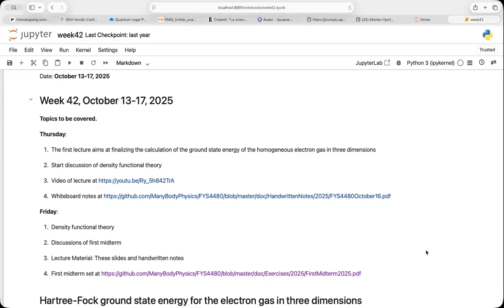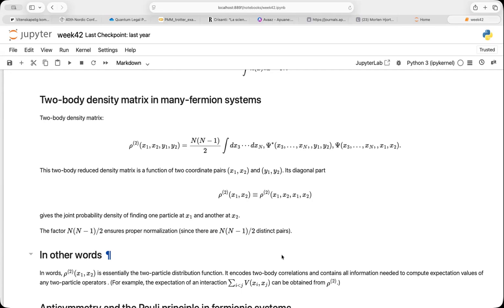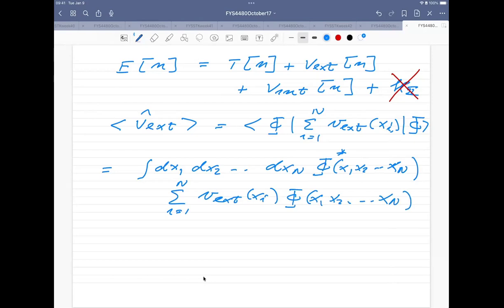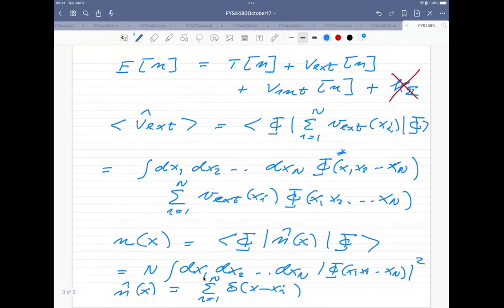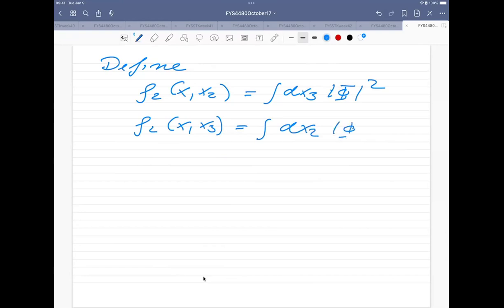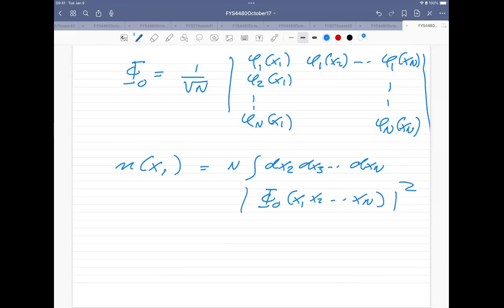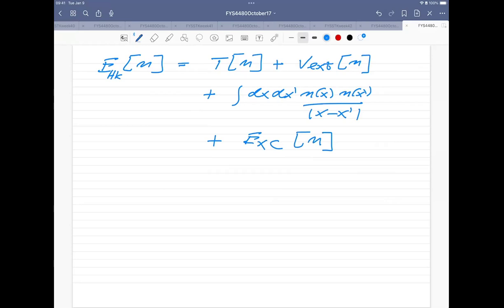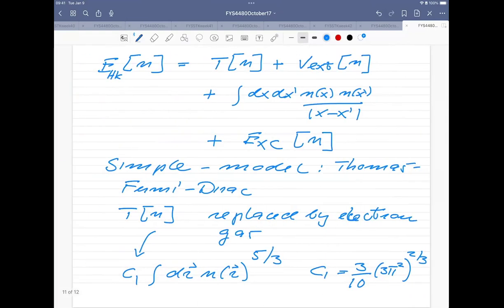FYS4480/9480 lecture October 17, prelude to density functional theory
In this lecture we show how several parts of the Hamiltonian can be written out as functions of the one-body density. This serves as a prelude to the setup of the Hohenberg-Kohn functionals. We show more explicitly the relation between the wave function based approach and the density based approach.